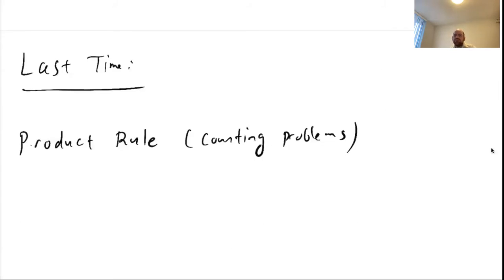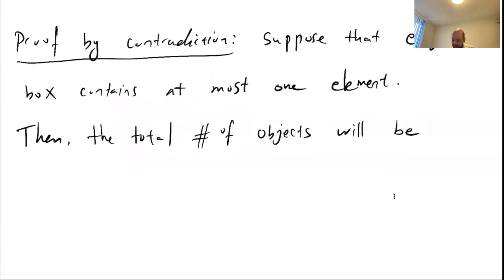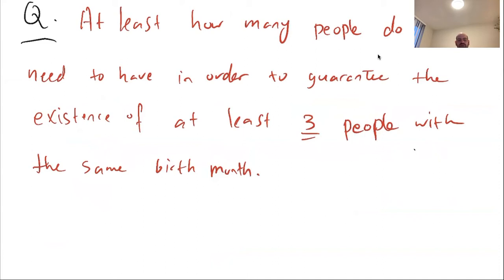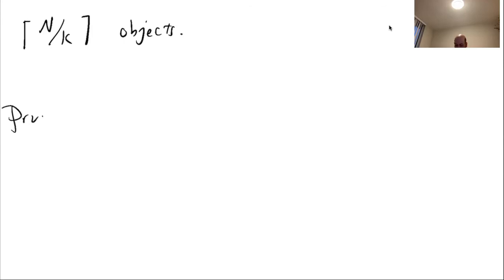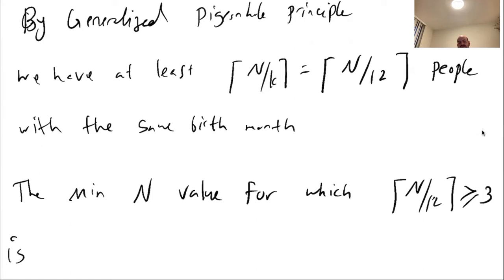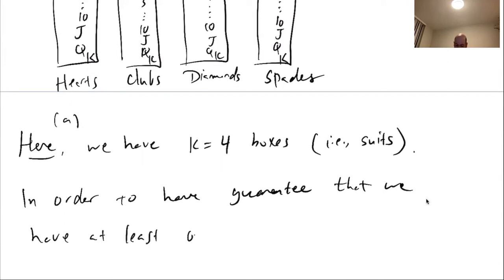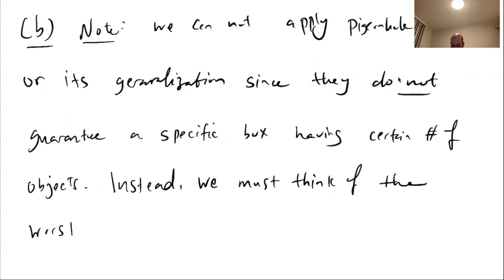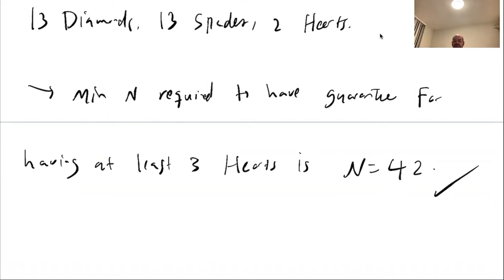Lecture 16 (Discrete Mathematics I)-part 1